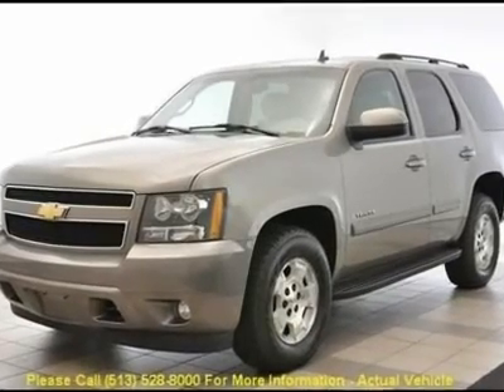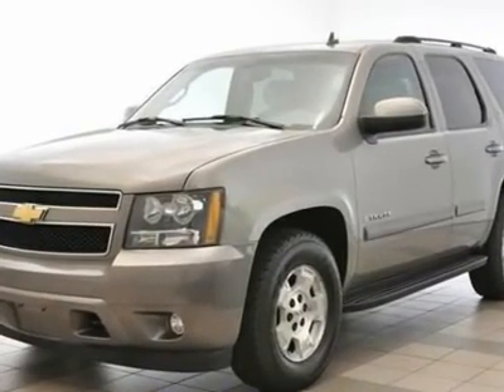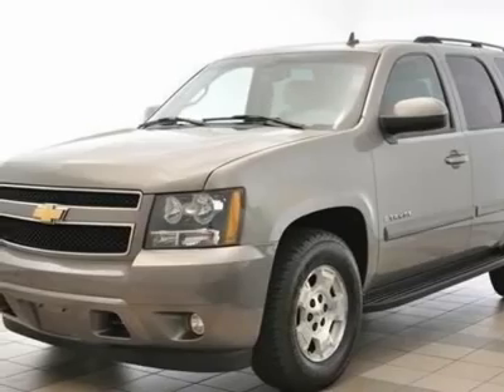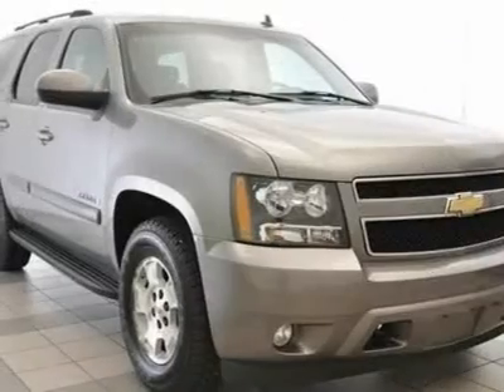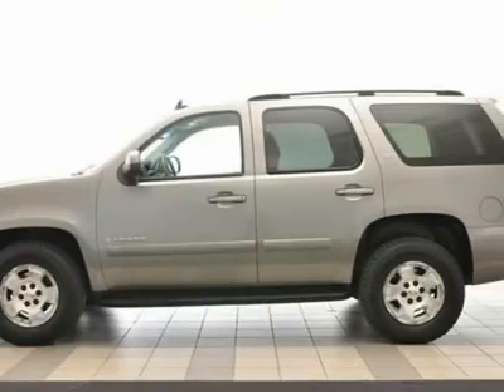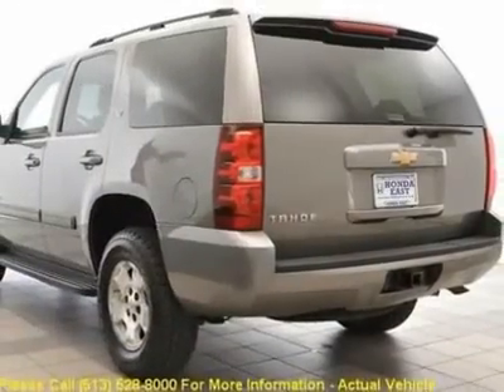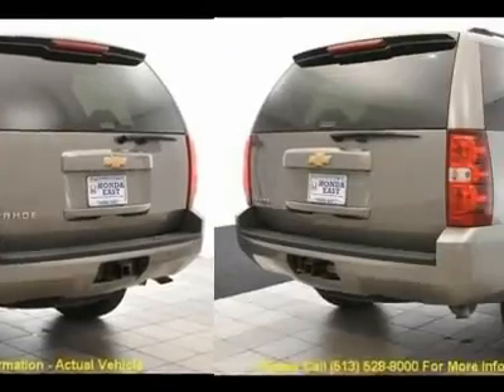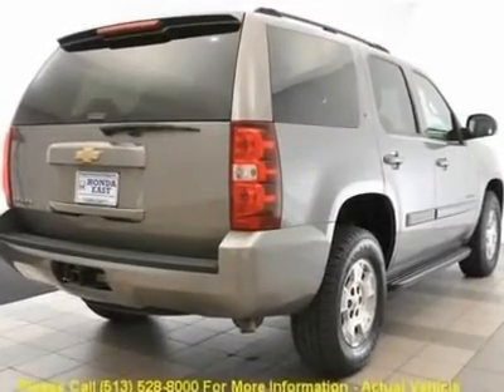2007 CHEVROLET TAHOE Cincinnati, OH 3-7R106301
2007 CHEVROLET TAHOE Cincinnati, OH
Stock #3-7R106301

For more information on this vehicle and our full inventory, call Sales Department at 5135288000.

Honda East
529 Ohio Pike

One Owner w/ Service Records, Premium Smooth Ride Suspension Package, 4WD, 4-Wheel Disc Brakes, Alloy wheels, AM/FM Stereo w/XM Satellite, Delay-off headlights, Front dual zone A/C, Front fog lights, Fully automatic headlights, Heated door mirrors, Low tire pressure warning, Occupant sensing airbag, Outside temperature display, Power driver seat, Power windows, Rear air conditioning, Rear window defroster, Rear window wiper, Remote keyless entry, Roof rack: rails only, Spoiler, Steering Wheel Mounted Audio Controls, Steering wheel mounted audio controls, and XM Satellite Radio. New Car Test Drive said it ...feels taut for a full-size SUV, and the steering is precise and responsive. The brakes are responsive and smooth. At highway speeds the Tahoe is quiet and comfortable... to view a Free Price Check!